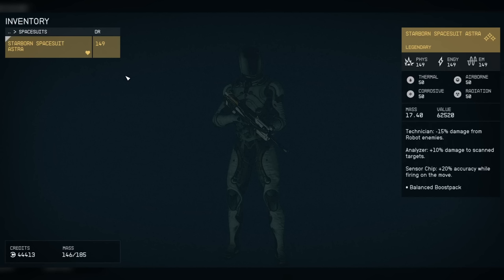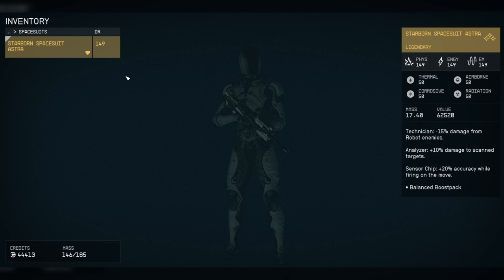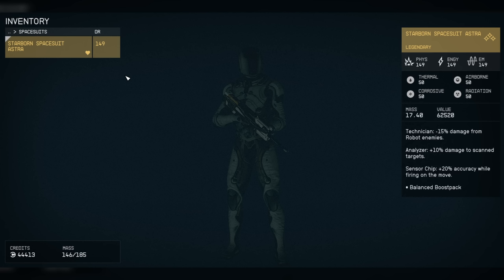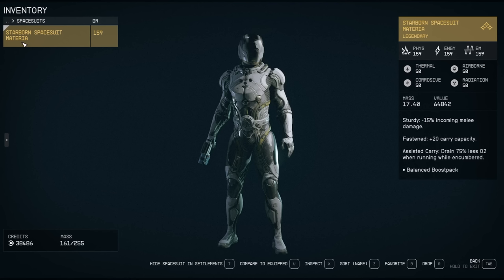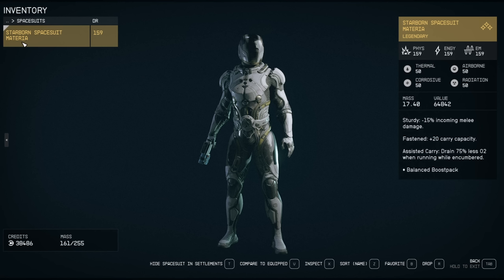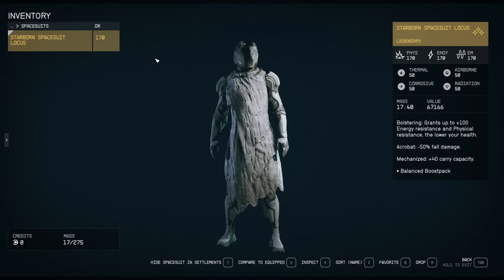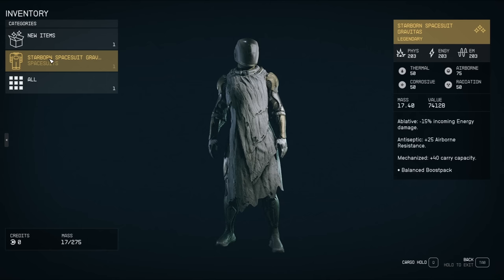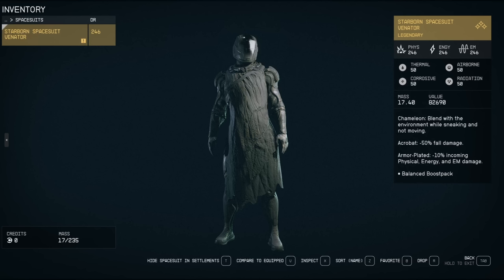All 10 NG+ Starfield Starborn Armor Spacesuits in 2 Minutes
This video shows you all the different NG+ Armor that you can obtain from completing the game. Visually they all change, some stats progress each time and the special traits are RnG which you can change if you simply save the game before you enter Unity, you can reload if you want different stats. When you complete a new game you lose the previous suit.